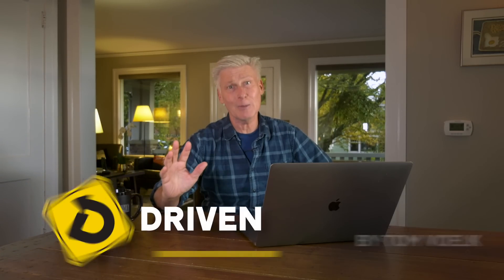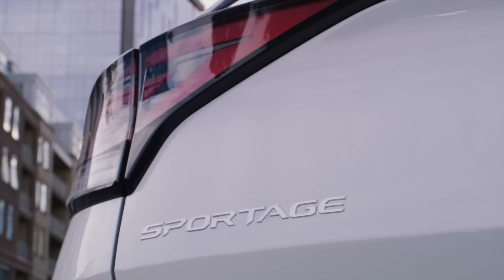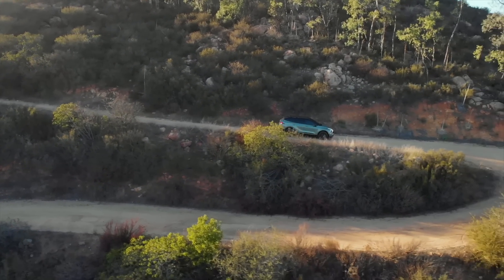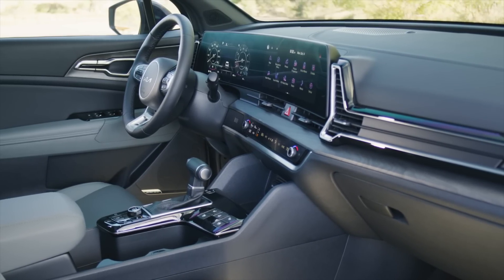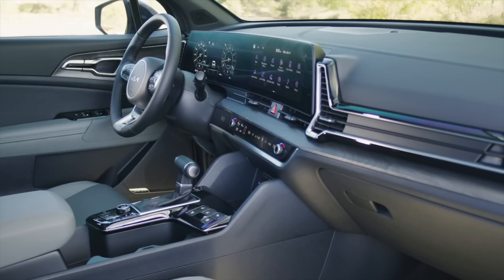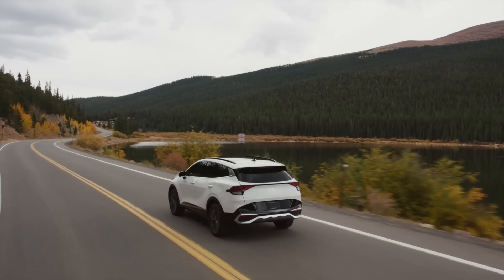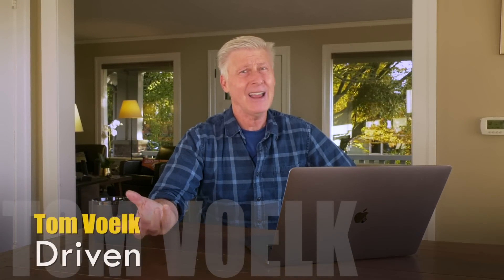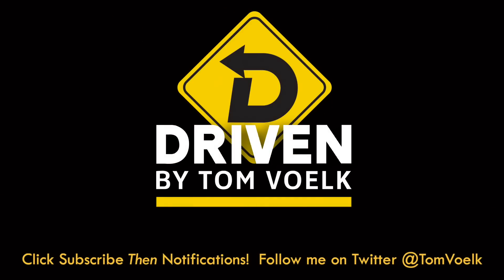The All-New 2023 Kia Sportage Gets More Room And New Style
Kia has dropped the 5th generation Sportage details and it's a big deal. Literally. It grows in size to be one of the roomiest in class. For those that venture off-road, there's a new X-Pro model. Top models get Mercedes-like cockpit screens. And Kia is hinting there will be electrified models coming soon. Tom Voelk offers up a first look at the 2023 model that should hit Kia dealerships in the spring of 2023.

Fun fact- Sportage is Kia's oldest nameplate. Another fun fact- my brother-in-law bought one of the first to come into America at the first Kia dealership near Portland, OR. Turned out to be a very reliable car.